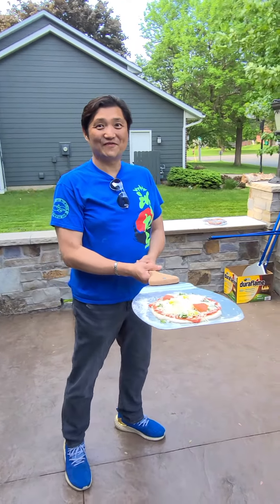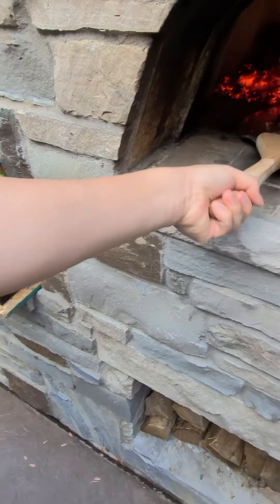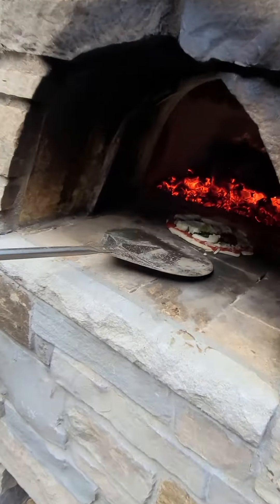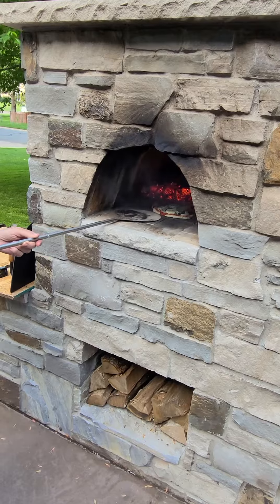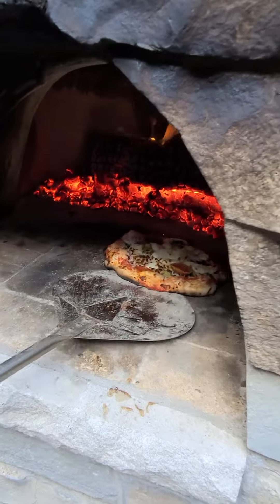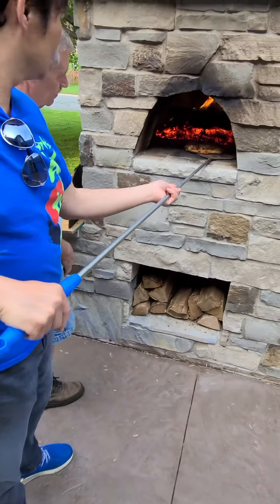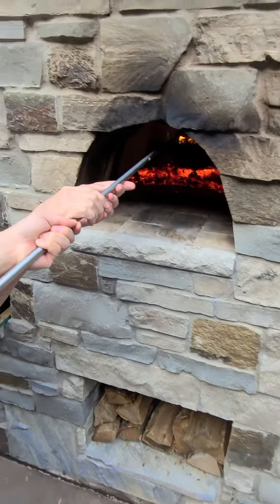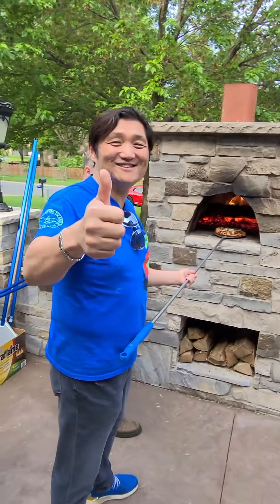My first Italian Pizza baking